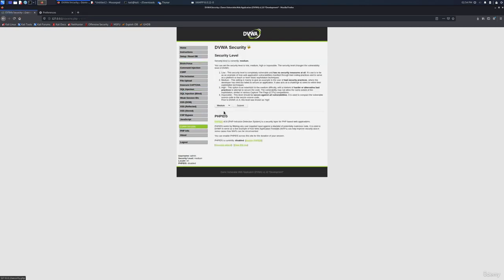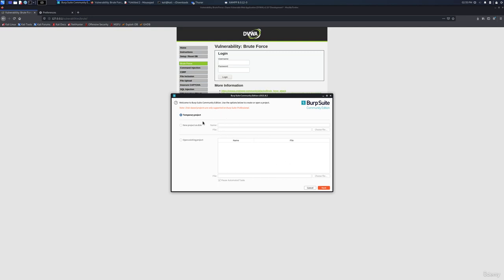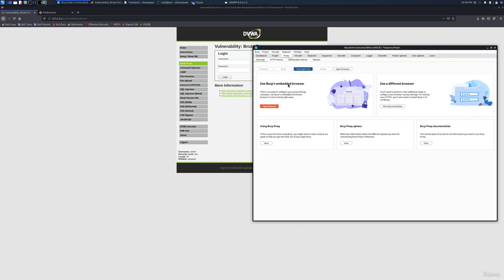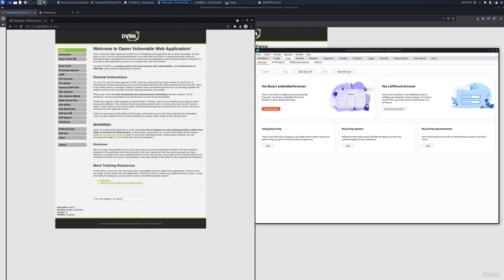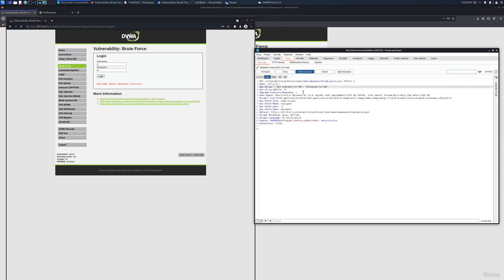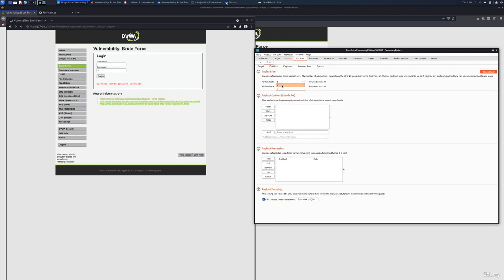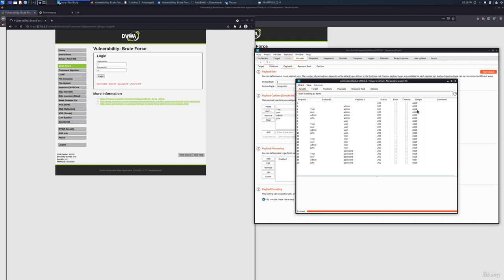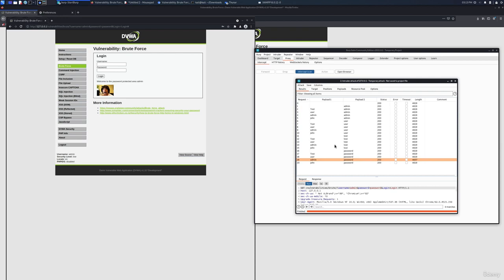18. Brute Force Burp Suite